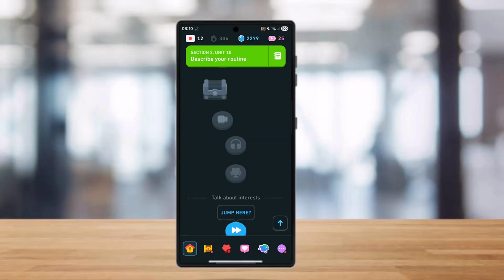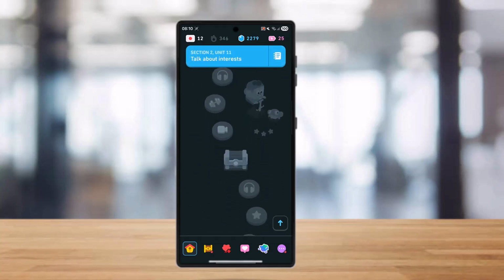How to Download Lessons Offline in Duolingo !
👋 In today’s video, we’re going to discuss how to download Duolingo lessons offline so you can continue learning even without an internet connection. Offline lessons are perfect for traveling, commuting, or whenever you have limited connectivity.

To access offline lessons, you need to have a Duolingo Max or Super Duolingo subscription. Free users can benefit from some automatic caching, but progress may not sync until you reconnect to the internet.

To download lessons, open your profile and tap on the plus tab. Then, find the “Available for Download” section and click the arrow icon to save lessons. Make sure your device is connected to Wi-Fi while caching upcoming lessons to ensure all lessons are stored properly.

Once your lessons are downloaded, you can even activate airplane mode to use the cached lessons without any internet connection. This allows uninterrupted learning anywhere, anytime, while keeping track of your progress once you reconnect.

By downloading lessons offline, you can make the most of your Duolingo subscription and never miss a learning session. I hope you found this video helpful!